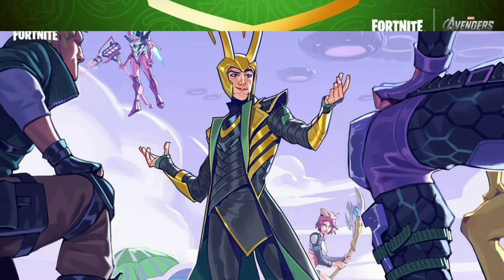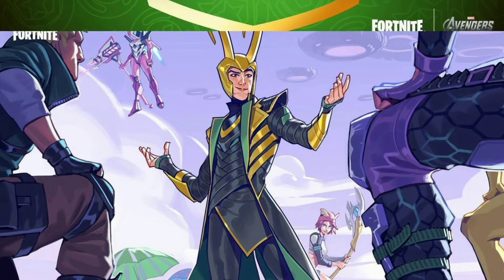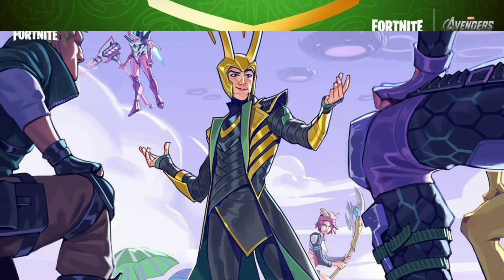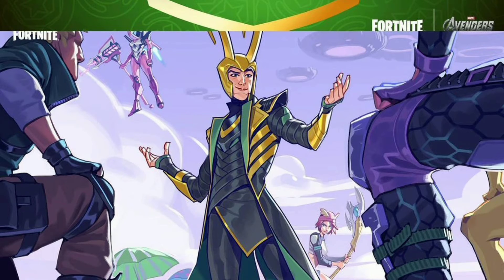NEW SKIN TEASED IN CREWPACK LOADING SCREEN!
wdyt